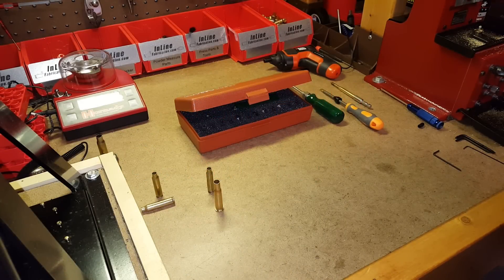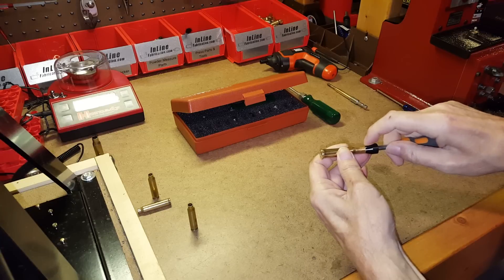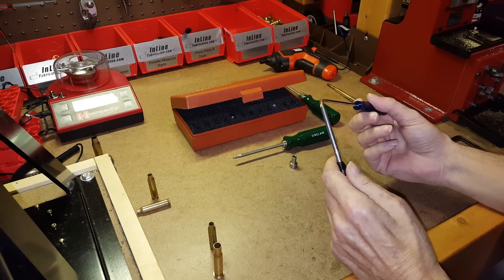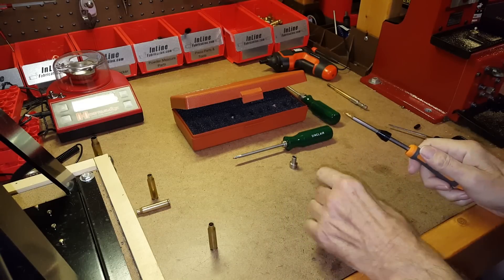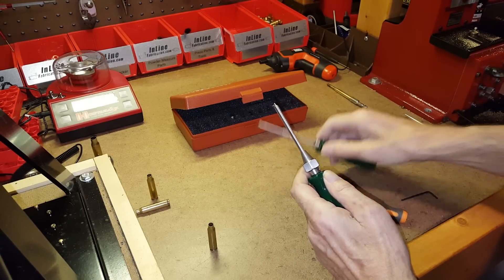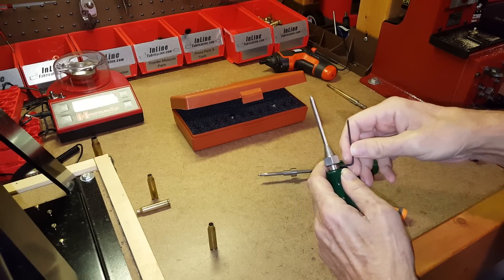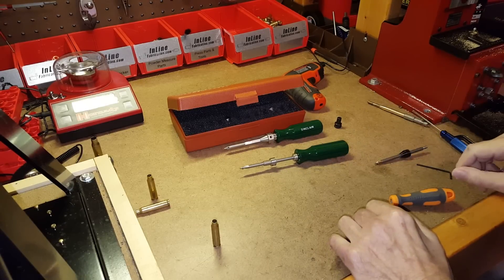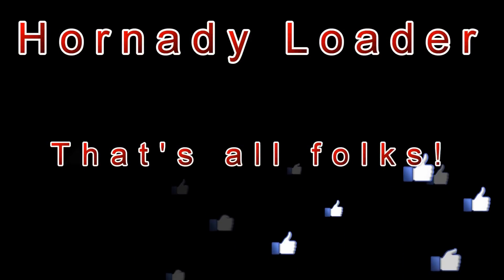Flash Hole Debur Tools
A quick look at various flash hole debur tools.